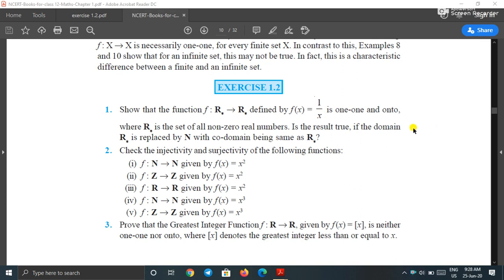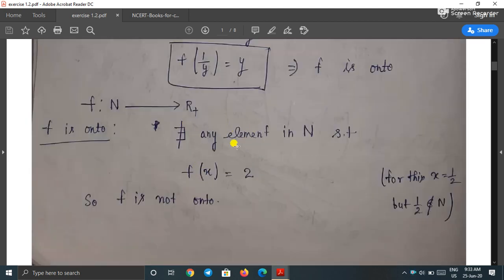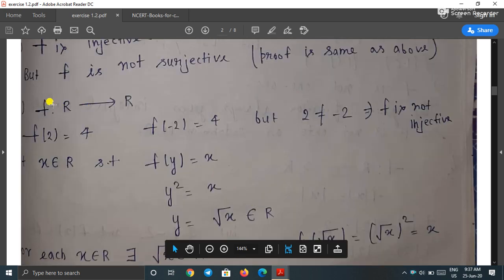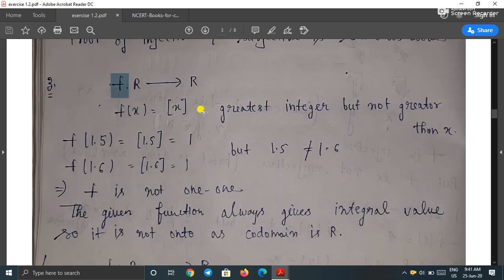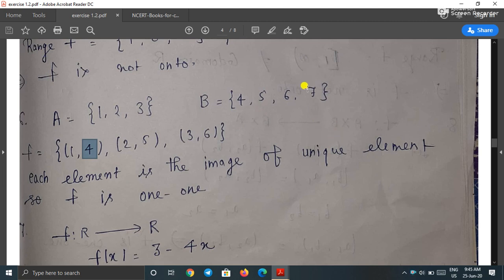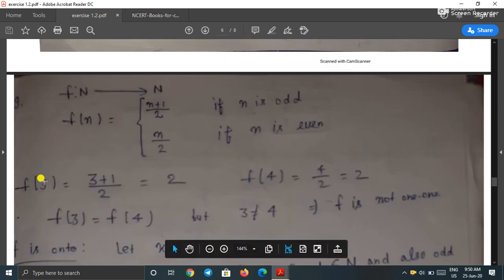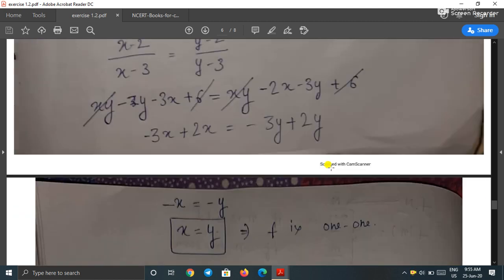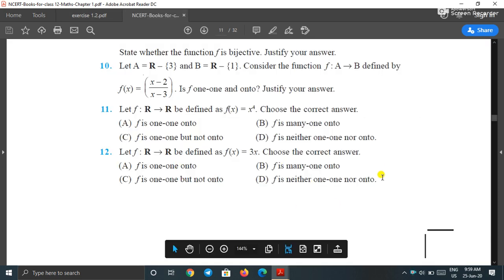NCERT CLASS 12 MATHEMATICS (RELATION AND FUNCTION) SOLUTION OF EX. 1.2 WITH DETAILED EXPLANATION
NCERT CLASS 12 MATHEMATICS RELATION AND FUNCTION